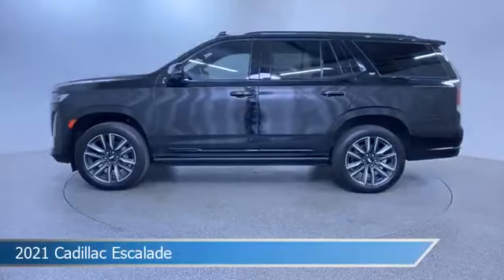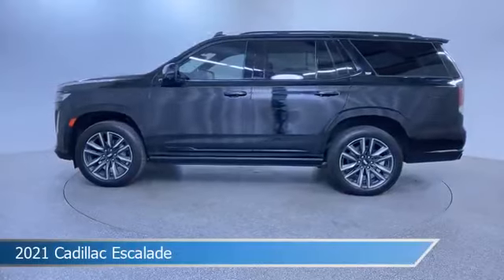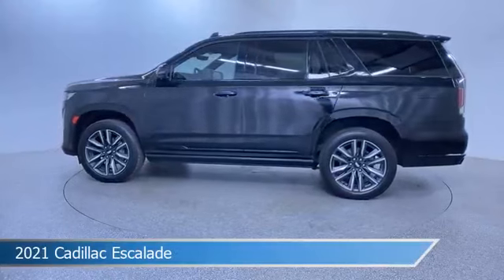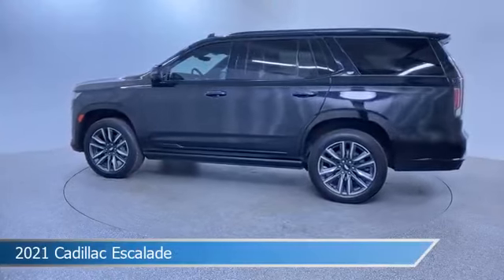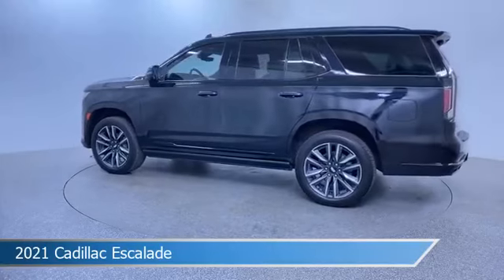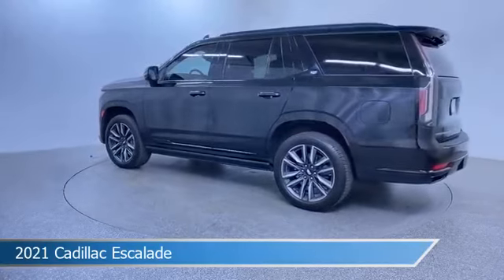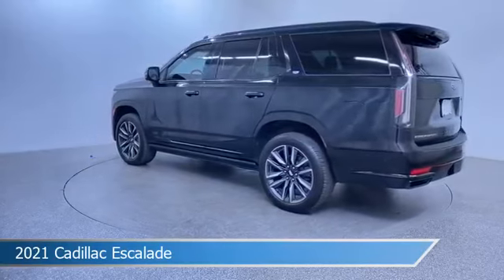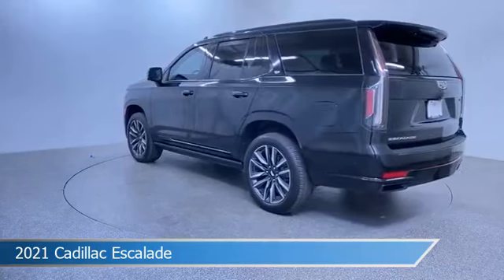2021 Cadillac Escalade UC271009A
Take a look at this 2021 Cadillac Escalade! Equipped with a Automatic transmission in Black Raven. This car comes with some great features including Adaptive Cruise Control, Dual Climate Control, Android Auto, Apple CarPlay and more. Come in and check it out today!